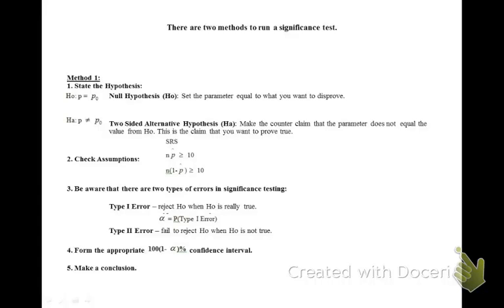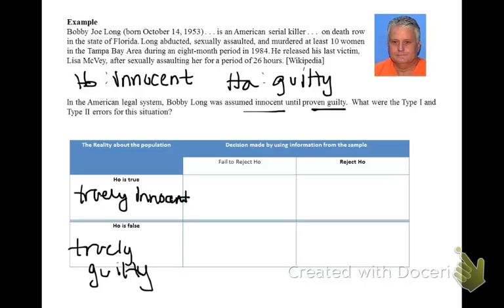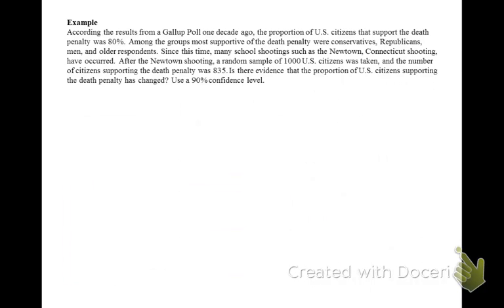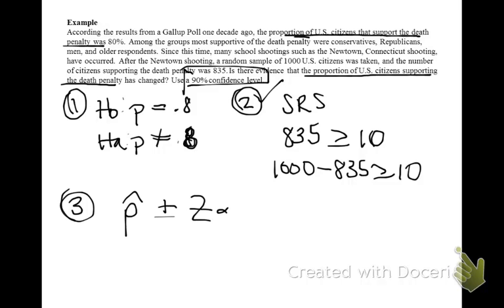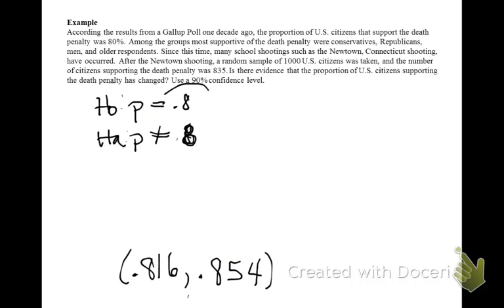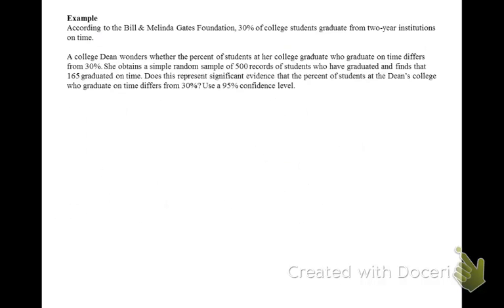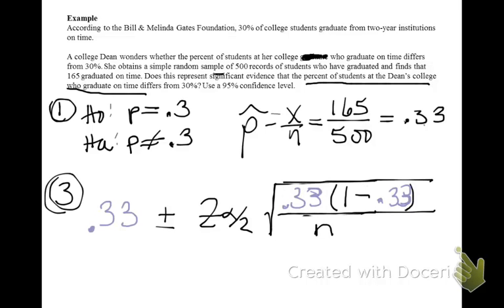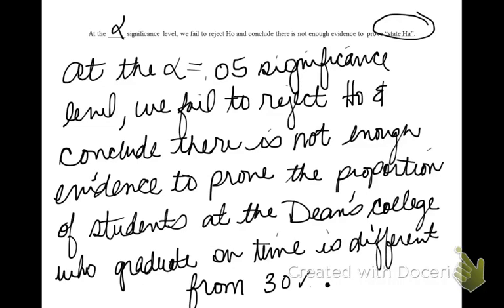Hypothesis Testing for Proportions: Method I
Test Four, Video Four.

This video teaches you how to conduct a hypothesis test for one population proportion using a confidence interval (Method I).